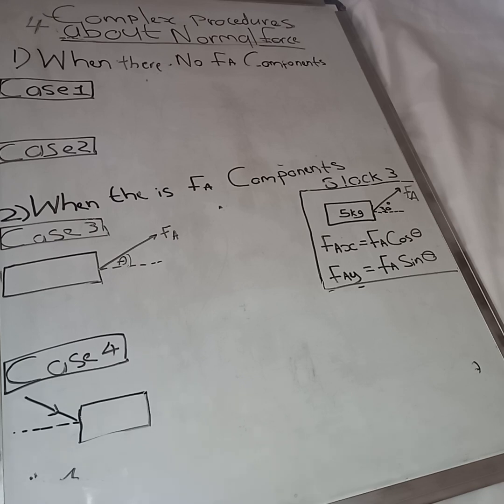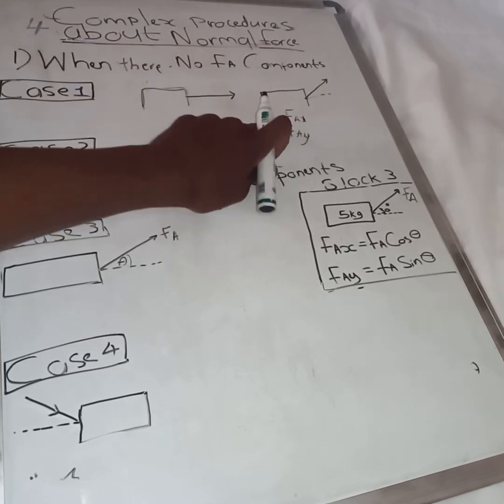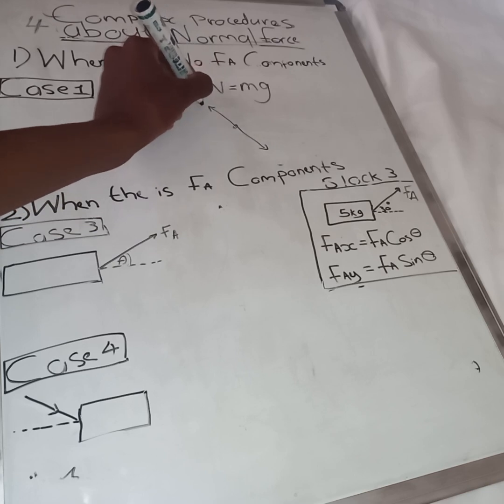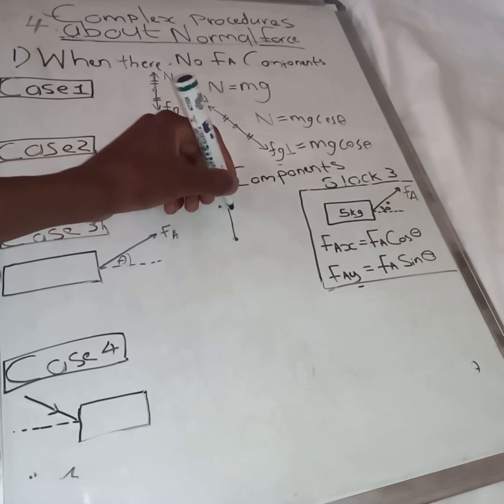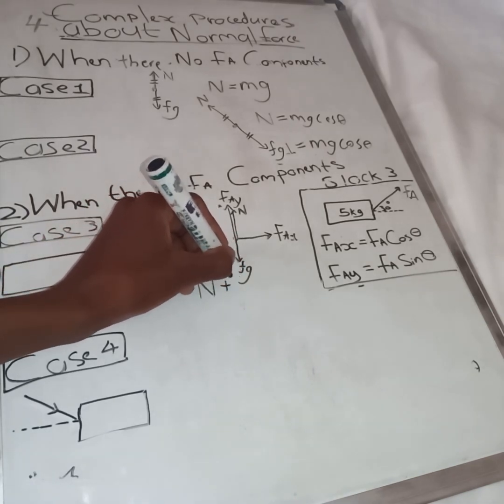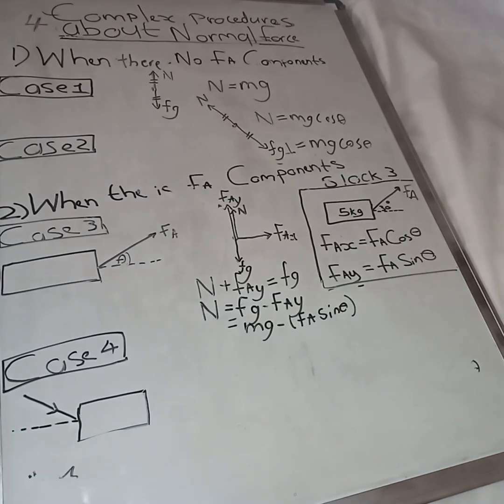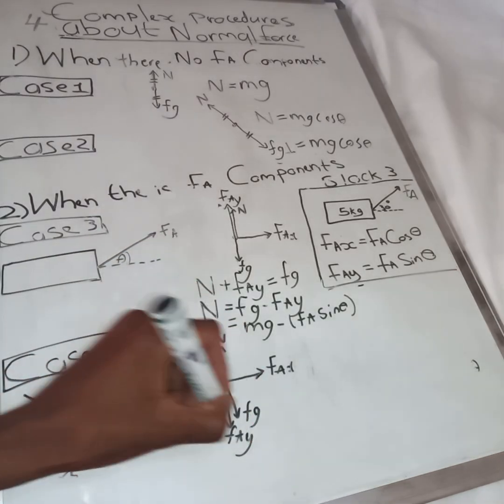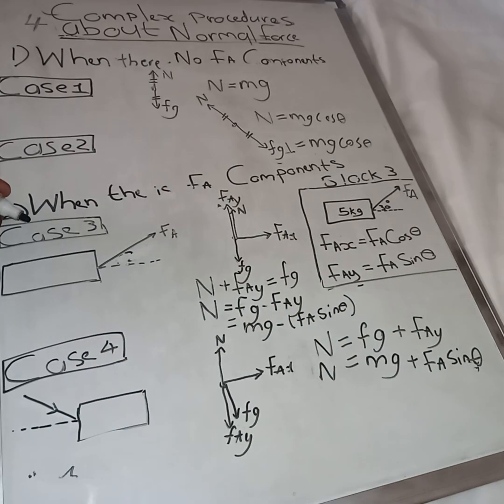MECHANICS PART 3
understanding Different procedures about normal force.